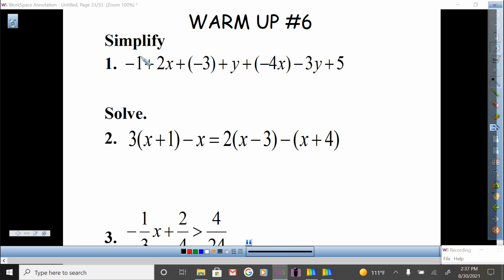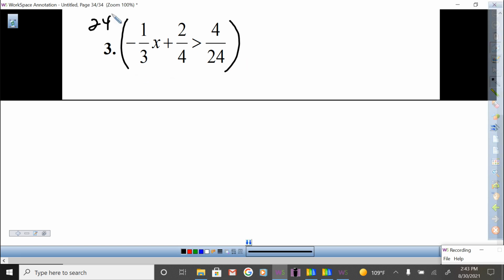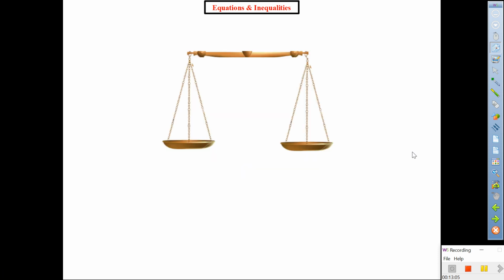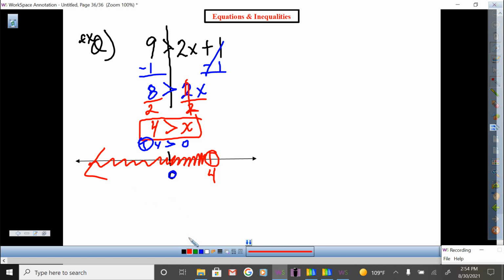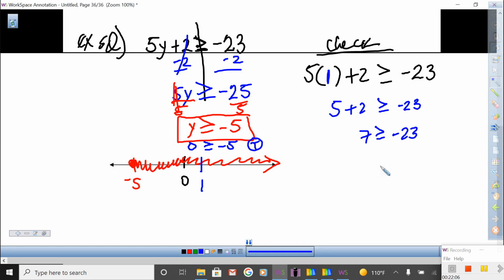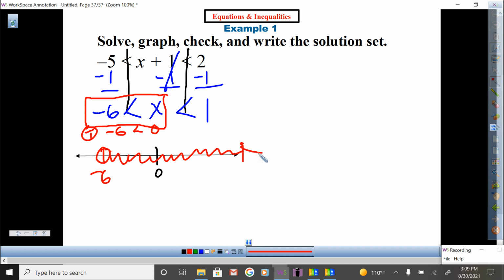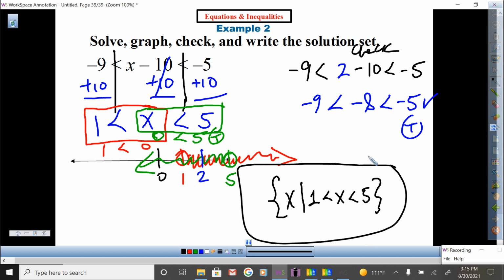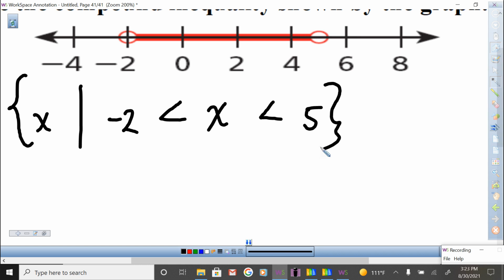Mr. Q's Compound Inequalities